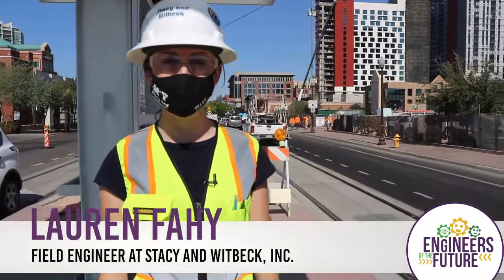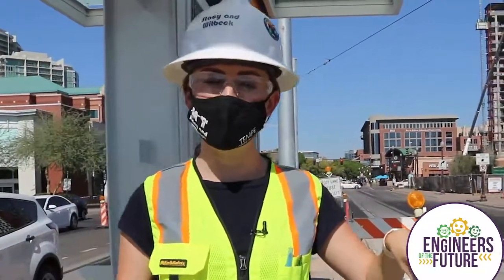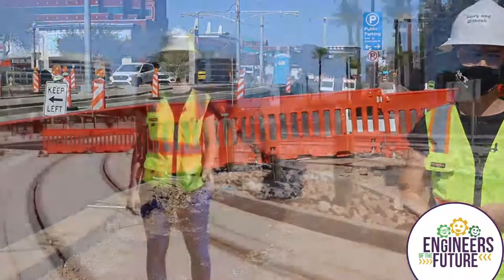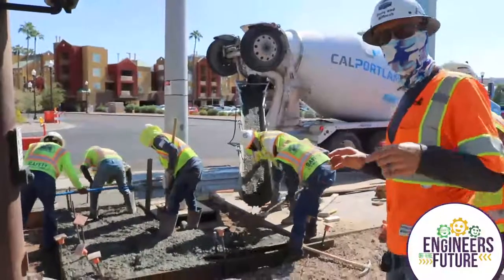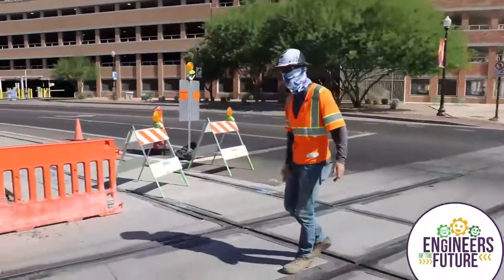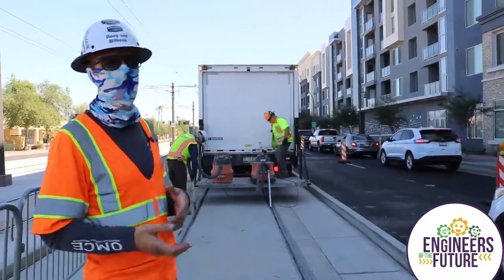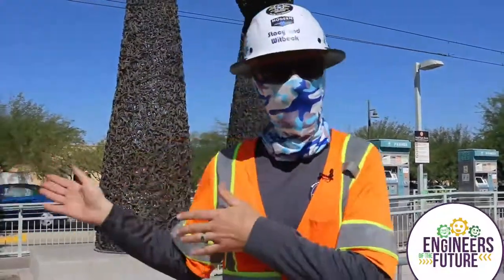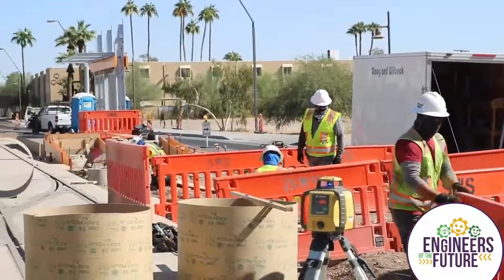Lesson 10 – Let’s go cruising down the tracks of the Tempe Streetcar Project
Let’s go cruising down the tracks during a virtual field trip of the Tempe Streetcar Project